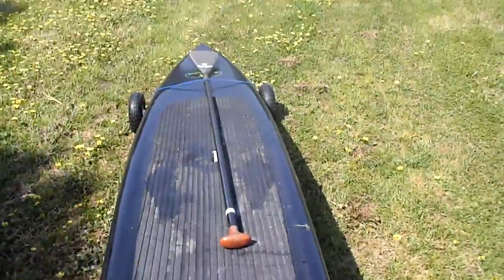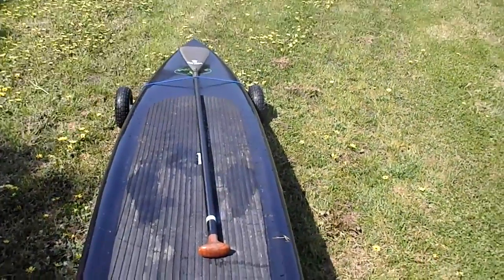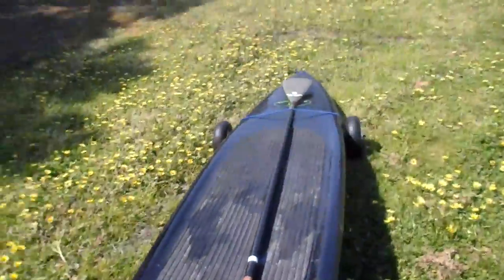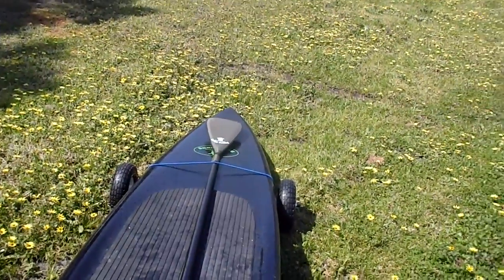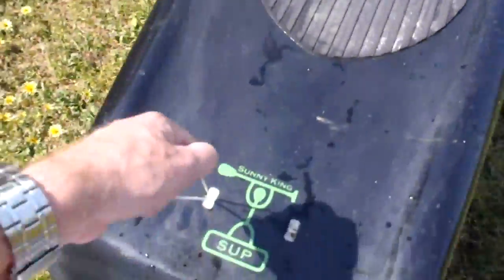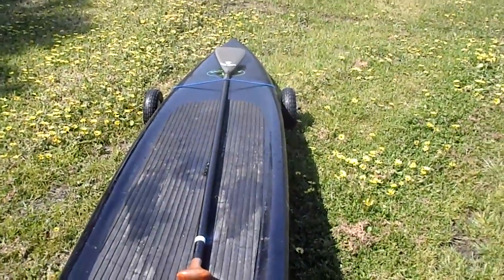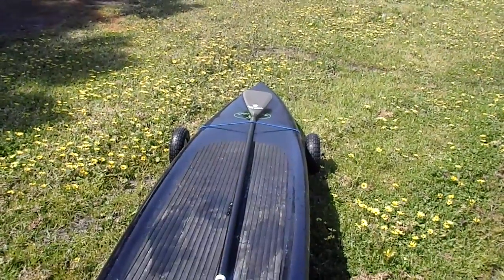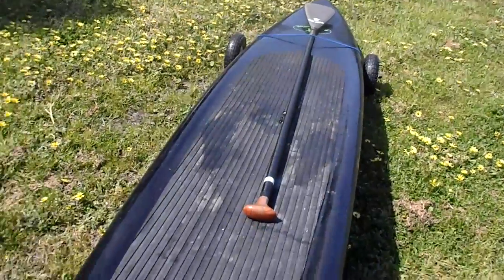SUNNY KING Stand Up Paddle Boards - Sticky Wheel SUP Board Carrier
The SUNNY KING StickyWheel SUP board carrier allows you to pull your equipment on a set of wheels so that your gear does not drag on the ground and become damaged.

The carrier sticks to the bottom of paddleboards and surfboards making it easy to use. The StickyWheel is the practical, light weight, and economical.

Easy, tough and efficient, the Stickywheel will support up to 60 pounds. There is no assembly required, boards simply snap into place.

Features and Benefits include:

•Attach in Seconds
•Supports up to 60 pounds (stack 1-2 boards)
•No Assembly Required
•Protects your equipment
•4 1/2 Inch diameter Suction Cup